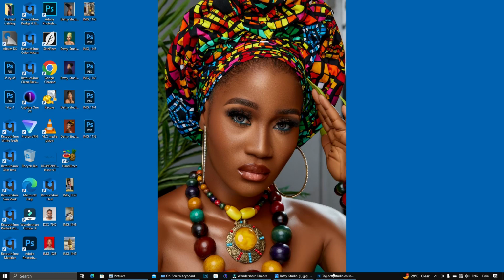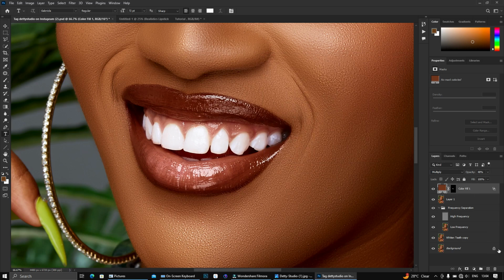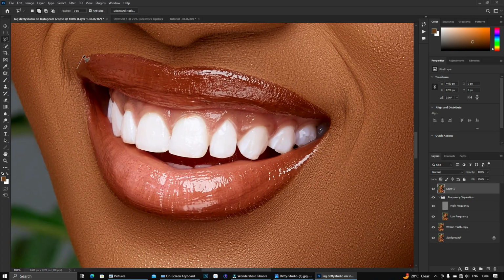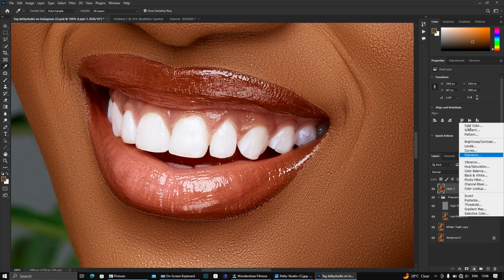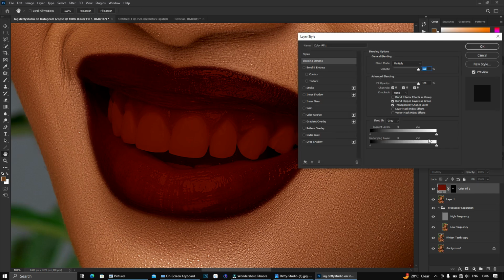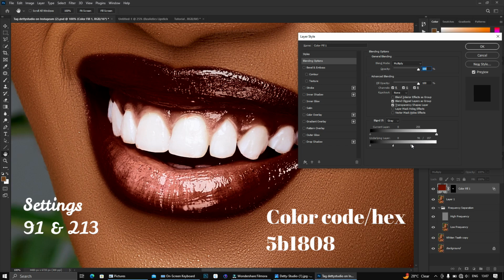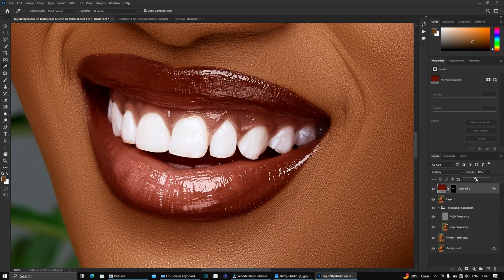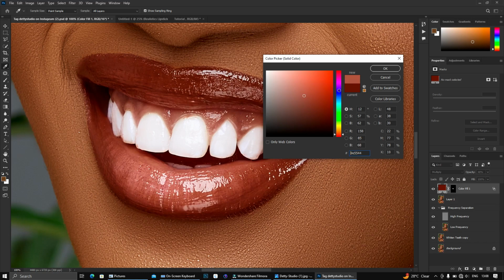Photoshop tutorial 2024: Realistic lipstick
Hello guy

Sorry for the delay I was suppose to post this video yersterday but it wasn’t possible, so on this video I will be explaining in details how to create realistic lipstick

how to get better at photography

Thanks